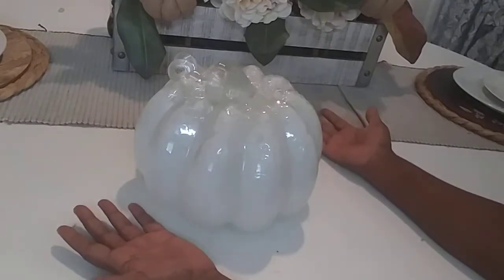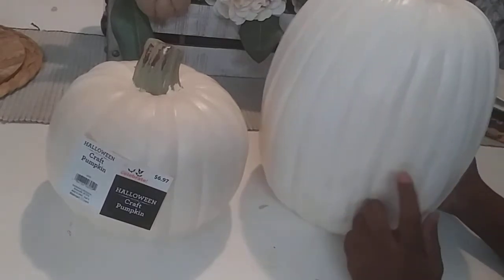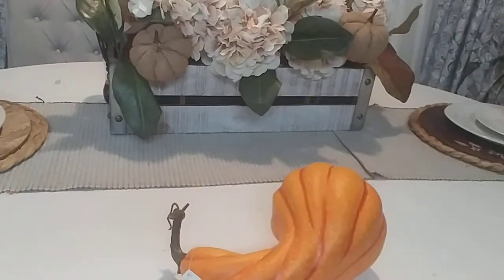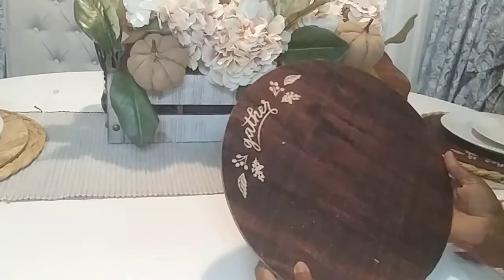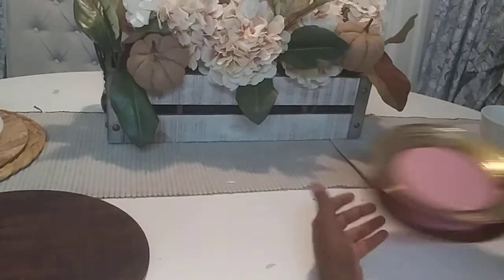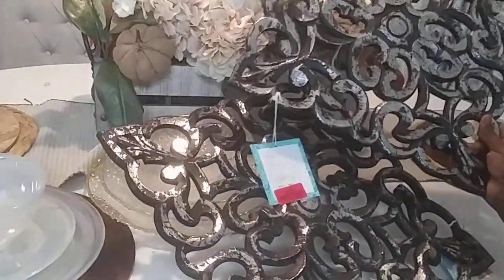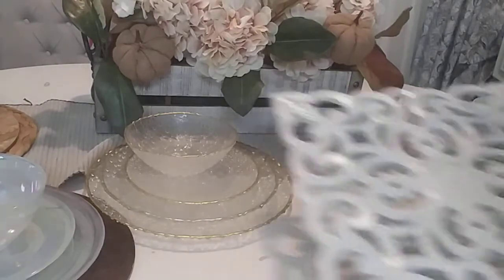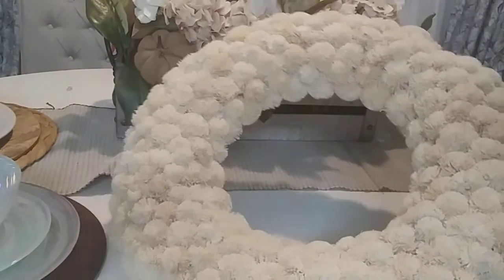FALL HAUL DECOR FROM HOMEGOODS TARGET WALMART